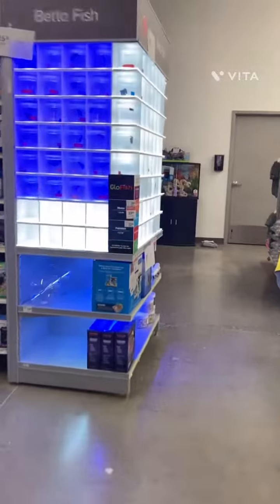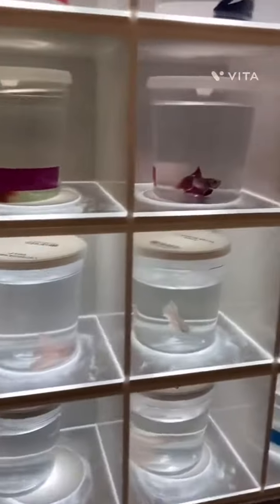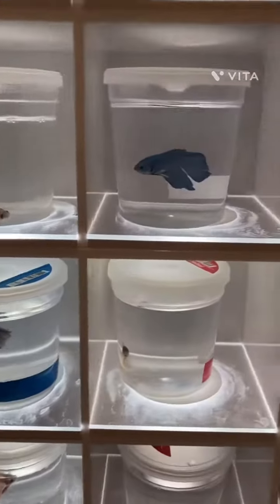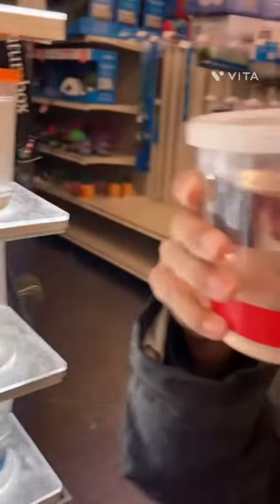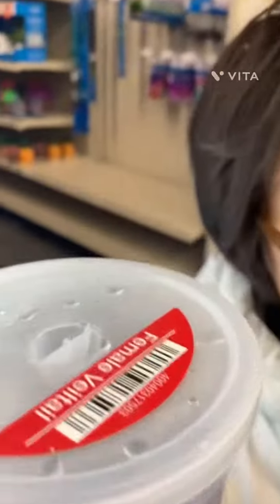John Henry ‘s shopping for a beta fish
Johnny goes to the fish store in search of a Betta fish